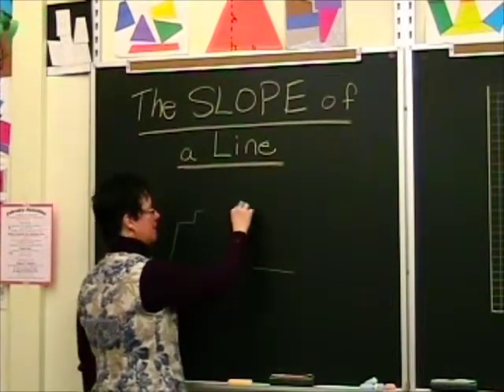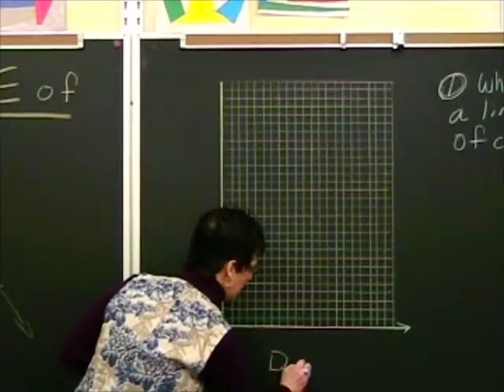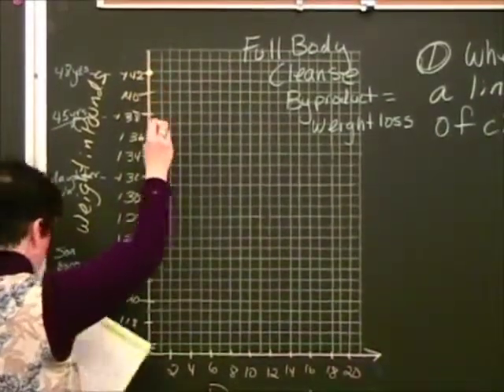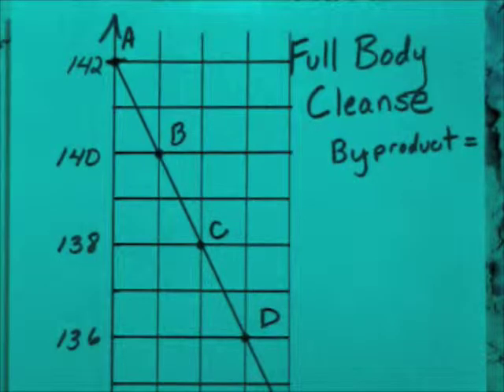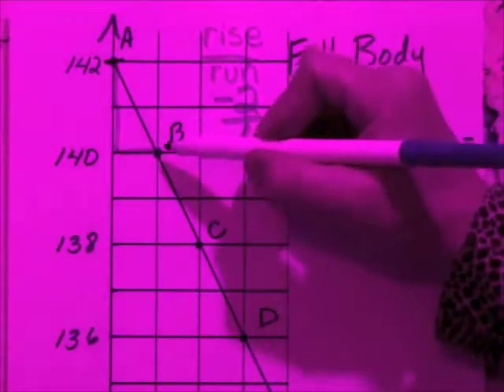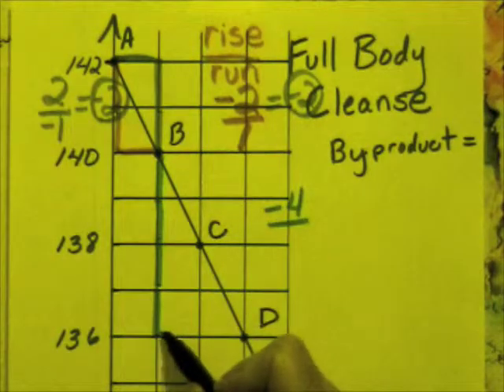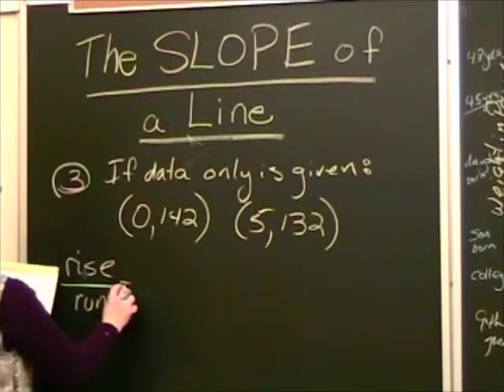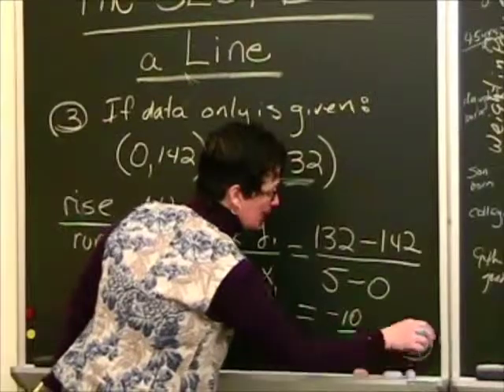Slope of a Line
Learn how to find the slope of a line.